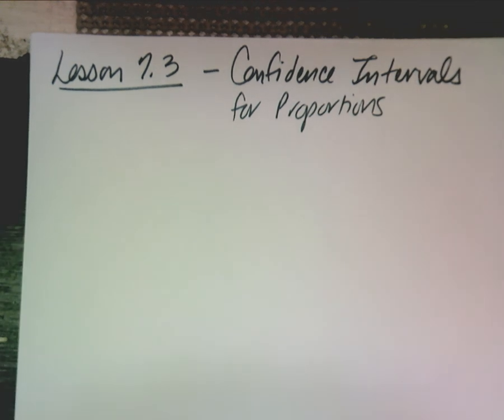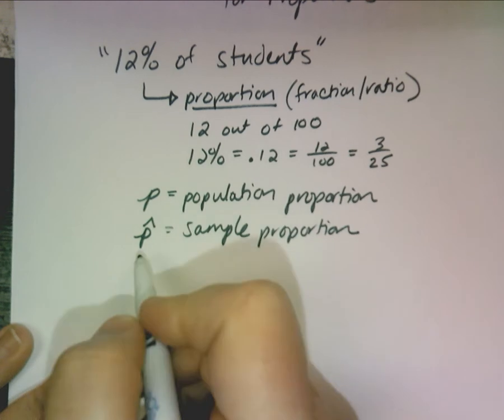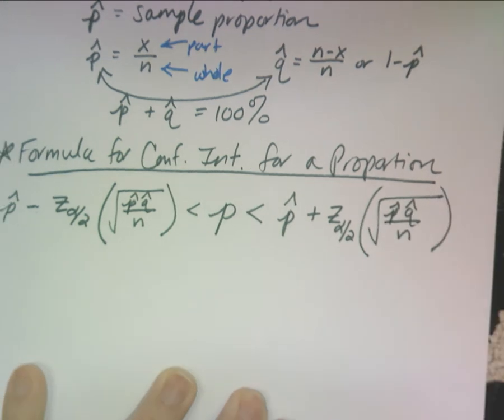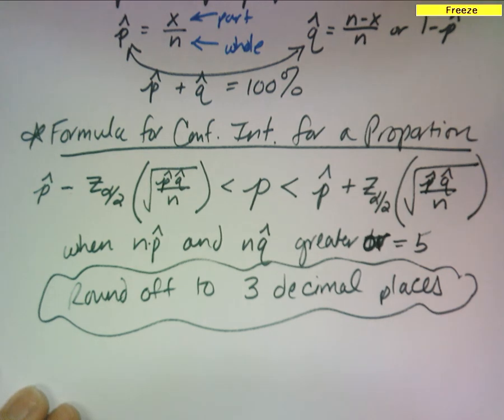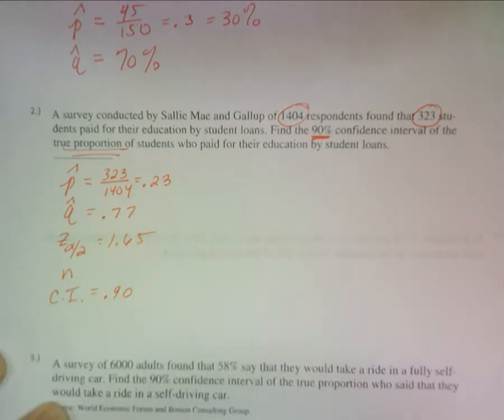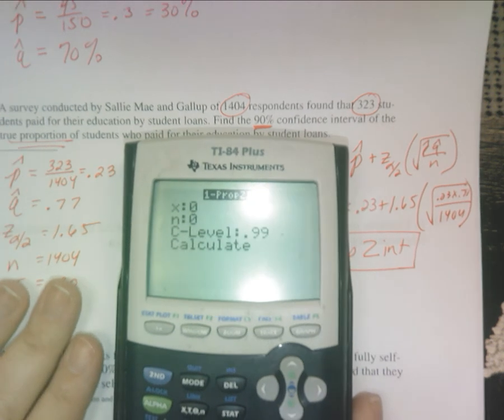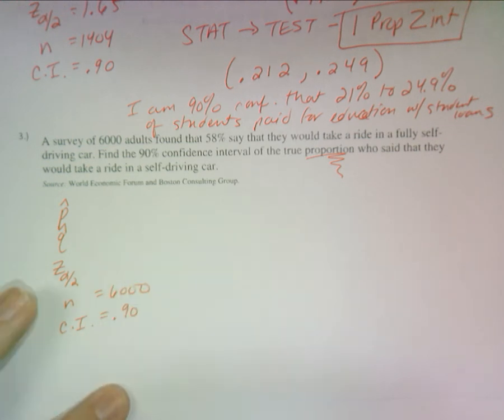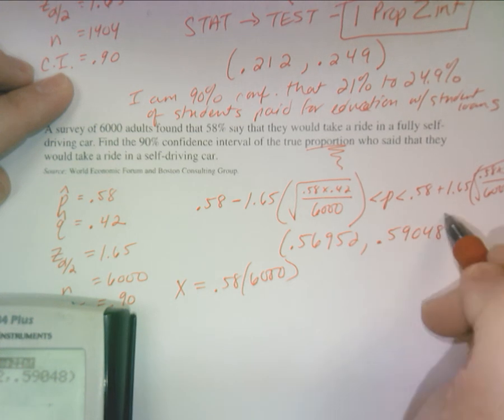Statistics: Confidence Interval of Proportions (7.3)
Finding confidence intervals for proportions